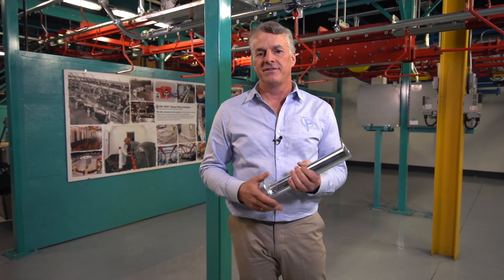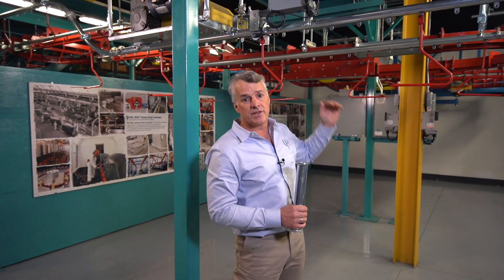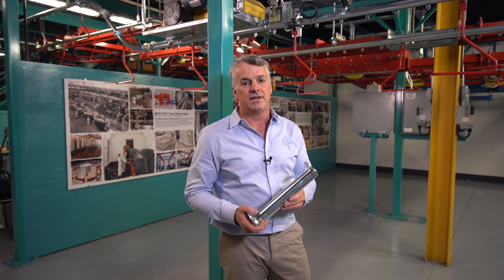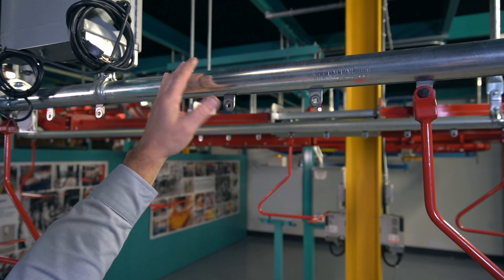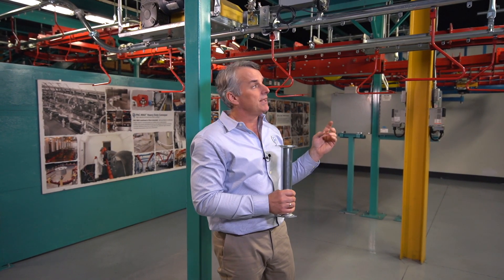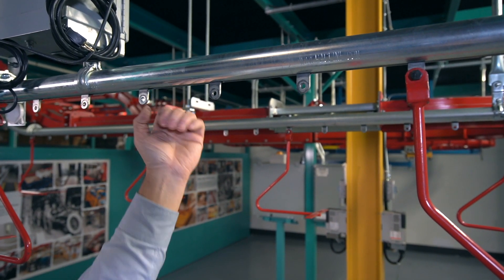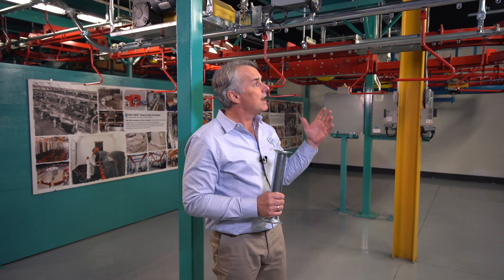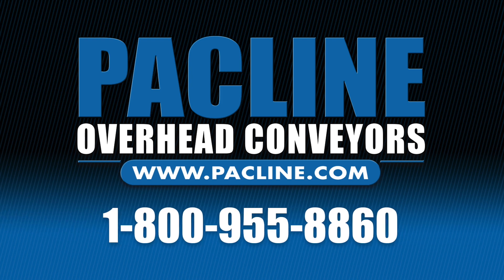What is a Round Track Conveyor? | The PAC-LINE™ Monorail Conveyor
This short video introduces some product specifications of the PAC-LINE™ round track style conveyor and the features and benefits of an enclosed track system.

The PAC-LINE™ Enclosed Track Conveyor is designed to handle 50 lbs. (23 kg) from single pendants. Coupling two pendants with a load bar allows up to 100 lb. loads.